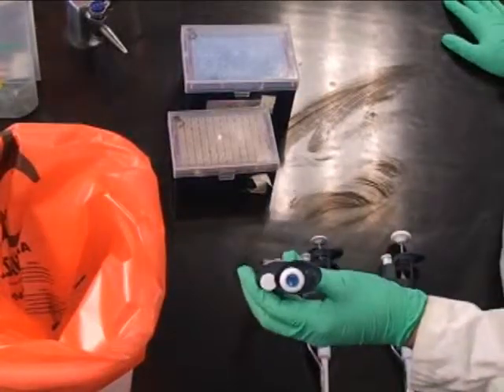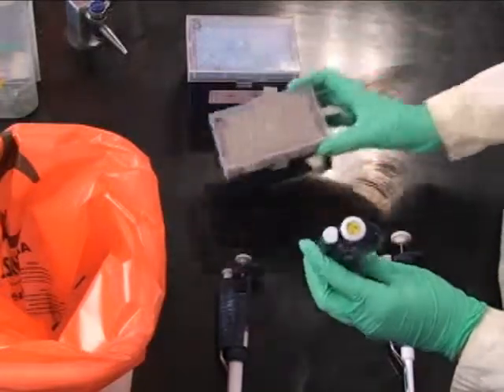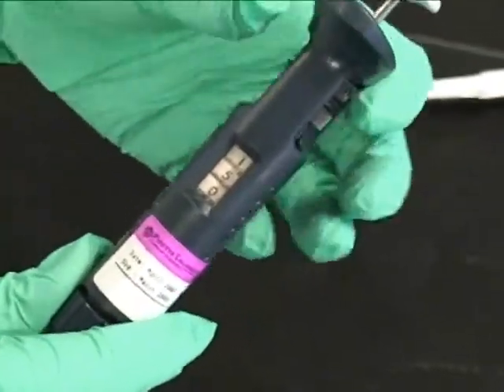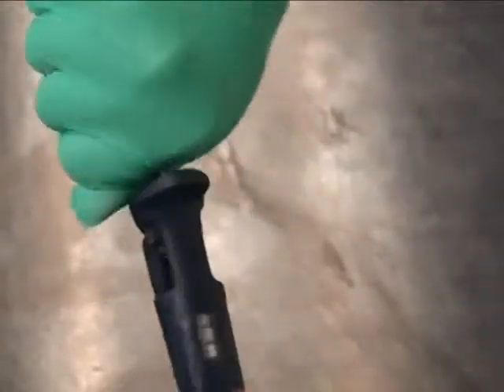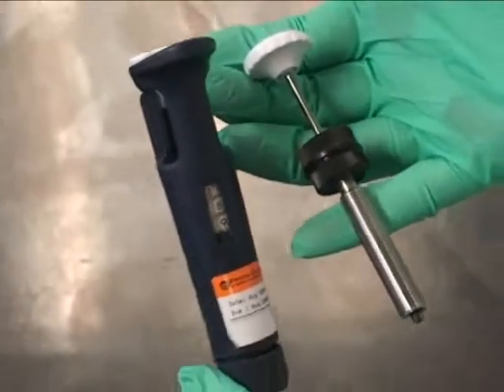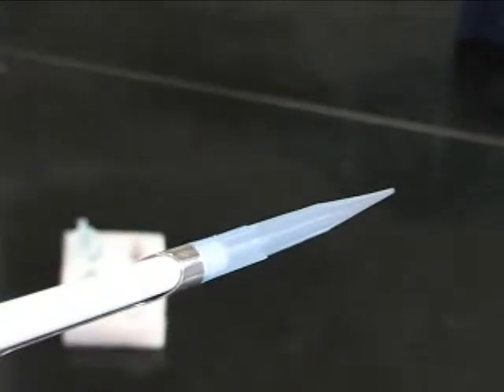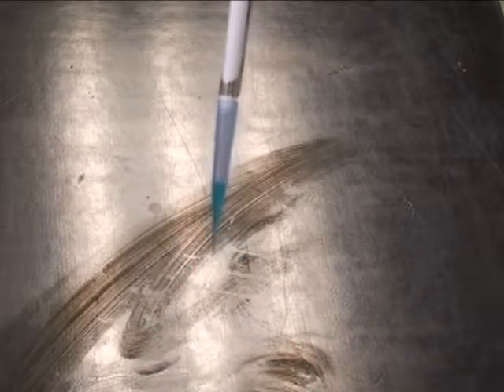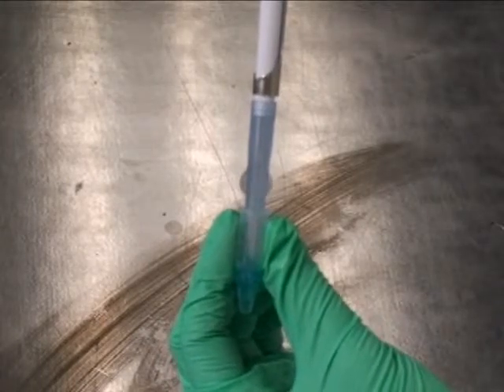Micropipettors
Various types of pipettors and how to use them